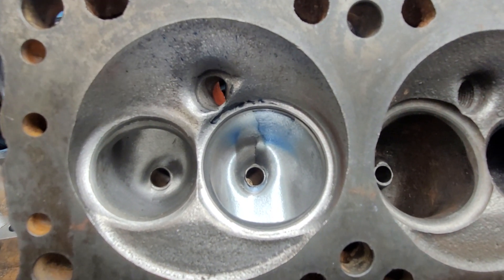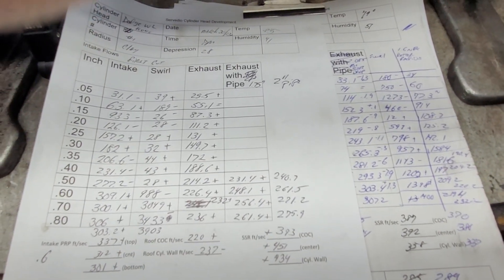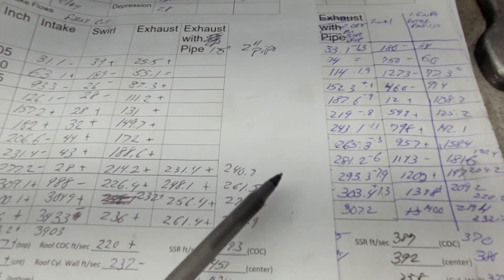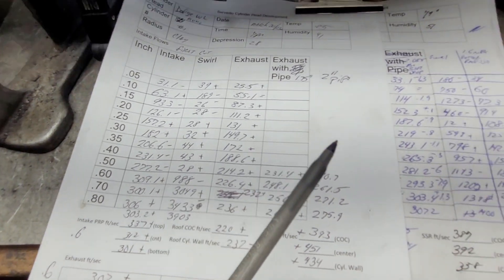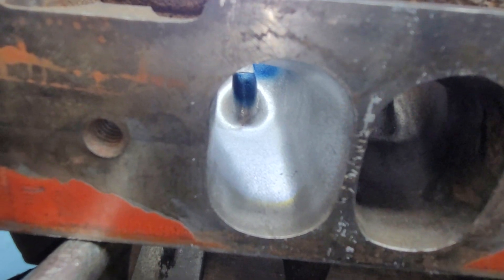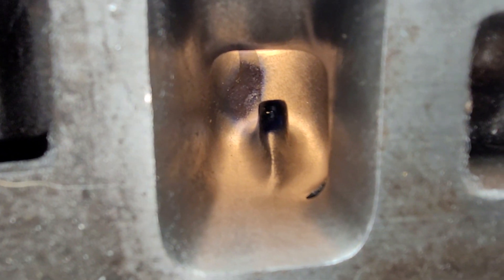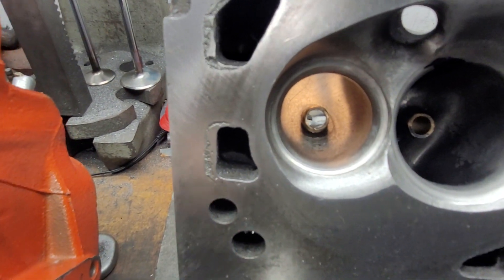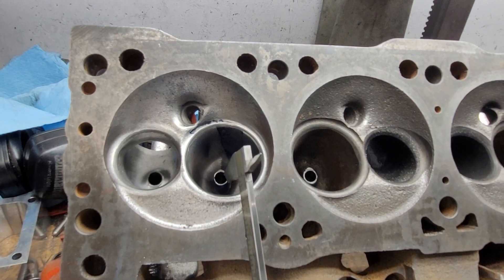Mopar W2 810 first cut cylinder head vs. Trick flow high port cylinder head. Flow design discussion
Two nasty iron heads, Ford vs. Dodge, different amount of development.